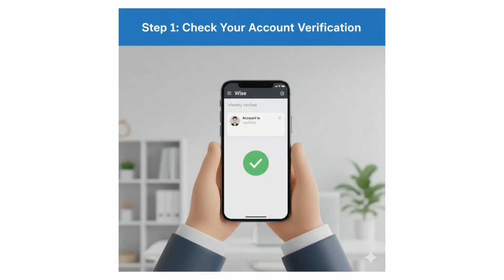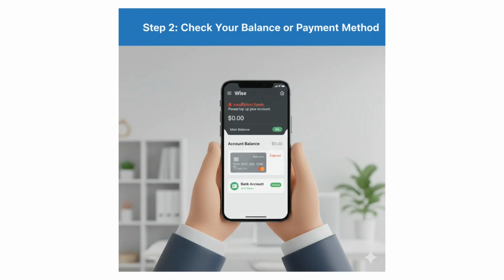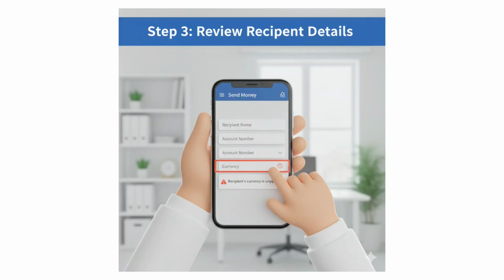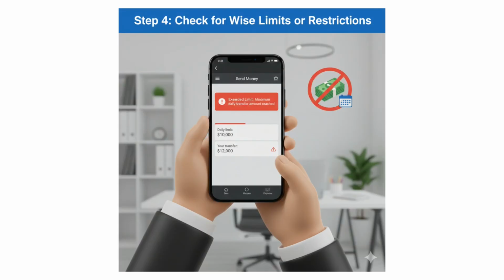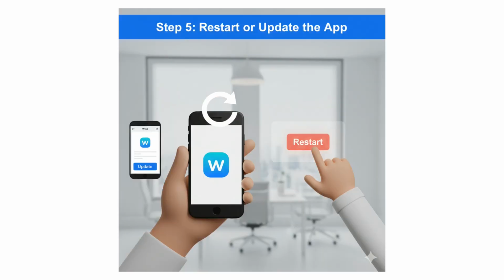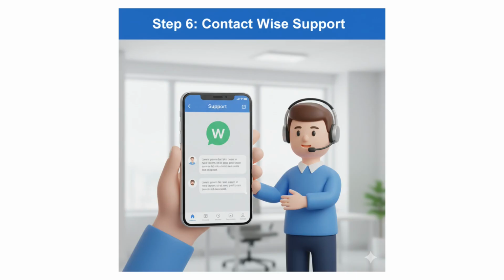Wise Can’t Send Money 💸 How To Fix Transfer Issues And Send Funds Successfully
Frustrated because your Wise Can’t Send Money? In this video, I’ll show you exactly how to fix transfer issues and send funds successfully using Wise. Learn why transfers may fail, what to check in your account, and the steps to complete payments safely and quickly.

✅ What You’ll Learn / Fix:
⚙️ Why Wise can’t send money
📲 How to check account, balance, and recipient details
🔄 Steps to fix transfer failures
💡 Bonus tips to prevent future sending issues

✅ Timestamps:
⏱️ 0:00 Intro
📶 0:20 Why Wise Can’t Send Money
🧩 0:55 Check Account, Balance & Recipient Details
⚙️ 1:35 Resolve Transfer Issues Step-By-Step
📲 2:10 Contact Wise Support If Needed
💡 2:45 Bonus Tips To Avoid Future Failures
✅ 3:20 Wrap-up

✅ Why Watch This Video:
🔧 Quickly fix Wise transfer problems
📶 Send money safely and without delays

✅ Who This Helps:
💳 Wise users unable to send funds
📱 Anyone frustrated by failed transfers
🏠 Anyone needing to complete payments quickly

💬 Comment if this solved your sending issue